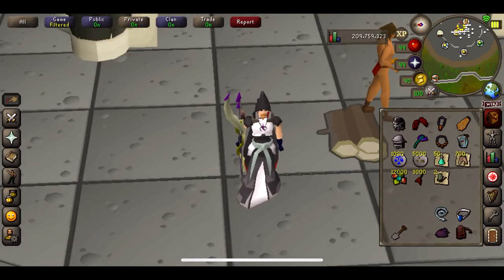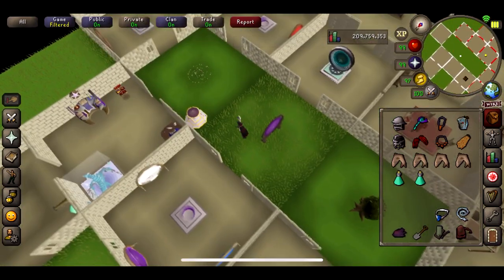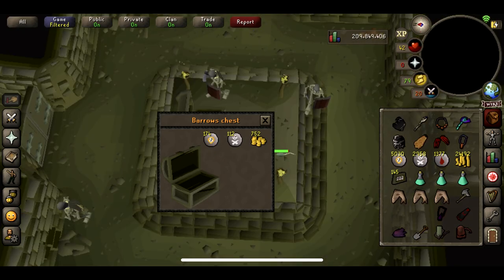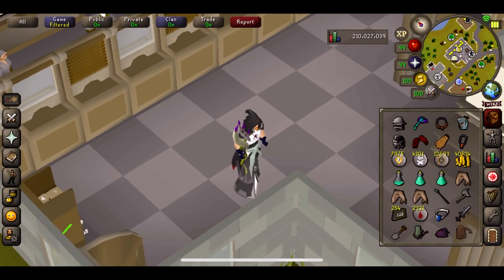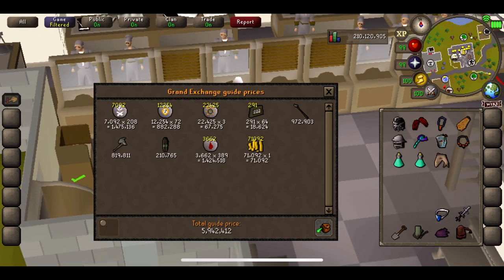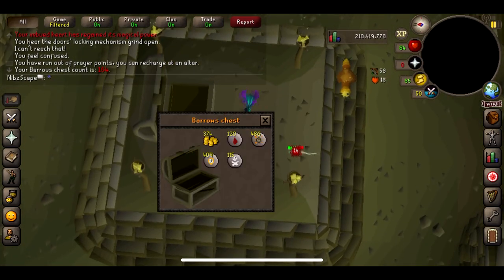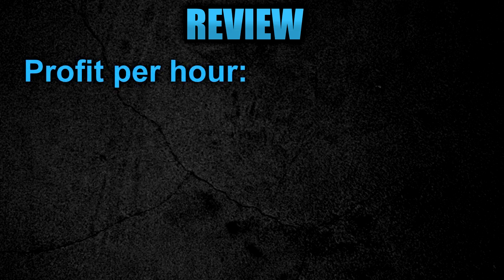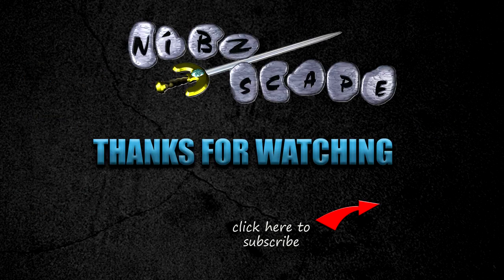OSRS mobile money maker - Barrows... Is it still a good money making method [OSRS 2020]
Welcome to my new series, Osrs mobile moneymakers. A series where we have a look oldschool runescape money makers and see how viable they are on mobile. we first have a look at the requirements, then we do a loot from 10 hours with price check at the 1, 2, 3, 4, 5 and then 10 hour marks. we then work out the profit and then review the method. This is the perfect OSRS money making guide for the mobile user.

This episode we attempt 10 hours at barrows, one of the oldest PVM money makers in OSRS. Lets see how competitive barrows is in 2020. Plus we get to try out the new strange old lock pick.

list=PLAalhEagSdWPzMB_gV3b1ehevlRfFJANj

-Nibzscape